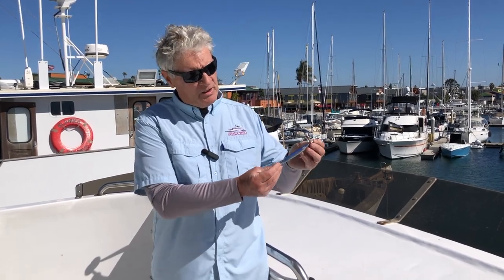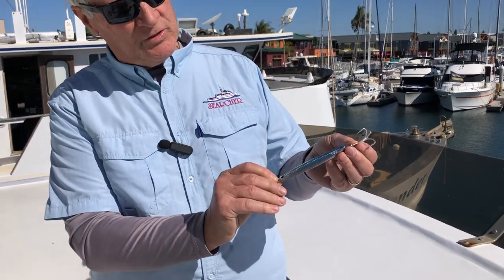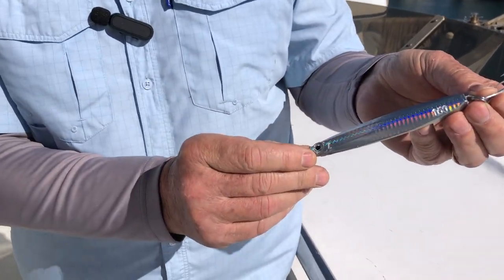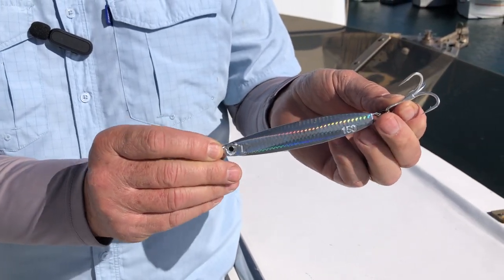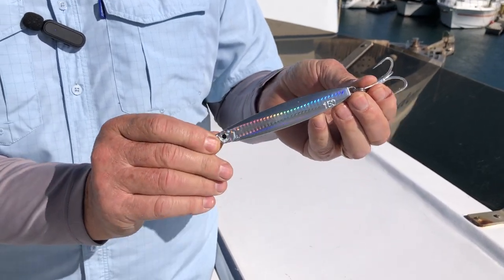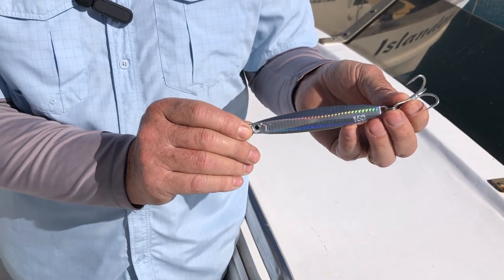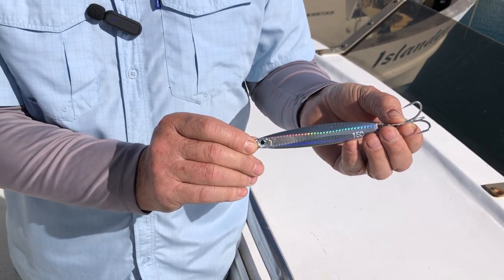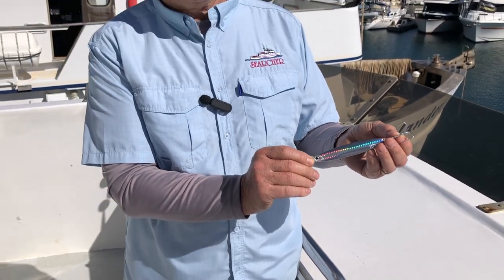Tackle Tip Thursday Vol. 223: Casting Lure Tips for Bluefin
Captain Art answers an angler's inquiry about tips for casting a lure in the midst of surface-feeding bluefin.
Review these tips before your next fishing trip, visit your local tackle shop for lures, and check with the crew for the right time to use them.
Happy casting!